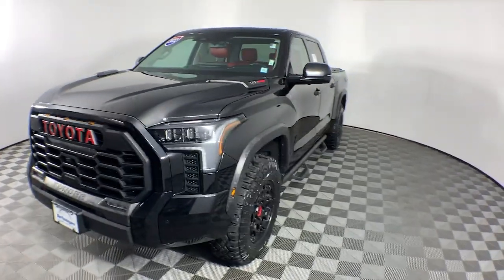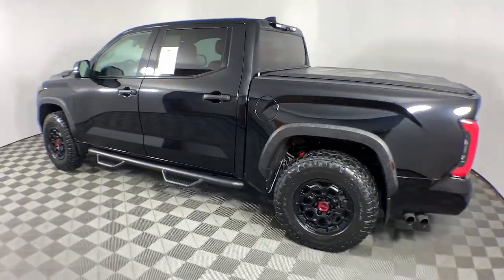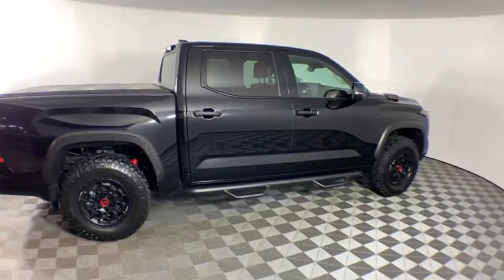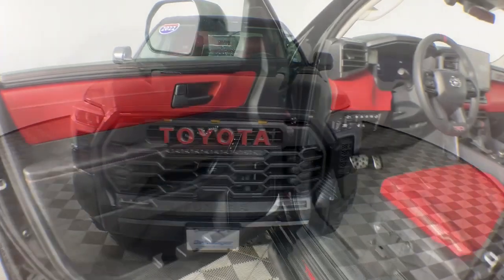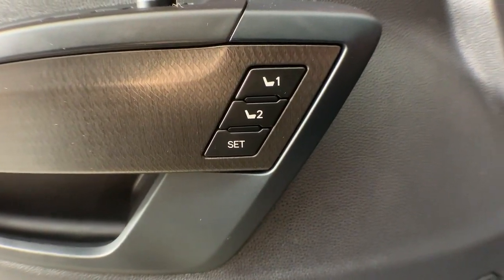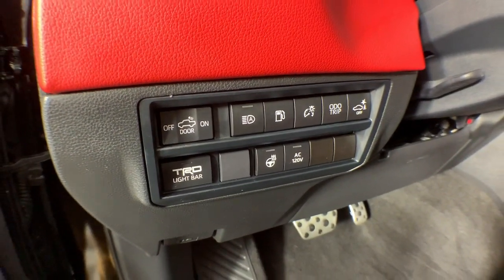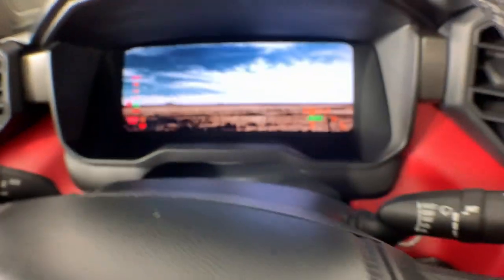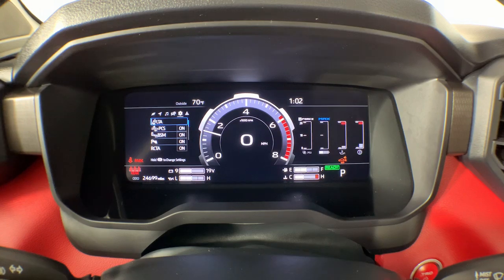2022 Toyota Tundra_Hybrid Colonie, Albany, Saratoga Springs, Clifton Park, Schenectady, NY 40679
Midnight Black Metallic Used 2022 Toyota Tundra_Hybrid TRD Pro available in Colonie, New York at DeNooyer Chevrolet. Servicing the Albany, Saratoga Springs, Clifton Park, Schenectady, NY area.

DeNooyer Chevrolet
127 Wolf Road

CARFAX One-Owner. Black 2022 Toyota Tundra Hybrid TRD Pro 4WD 10-Speed Automatic 3.4L V6 3.4L V6 12 Speakers 3.31 Axle Ratio 4-Wheel Disc Brakes 400W/120V AC Rear Seat & Bed Power Supply ABS brakes Air Conditioning Alloy wheels AM/FM radio: SiriusXM Apple CarPlay/Android Auto Auto High-beam Headlights Auto-dimming door mirrors Auto-dimming Rear-View mirror Automatic temperature control Black Dual Exhaust Tips w/Debossed TRD Pro Logo Brake assist Bumpers: body-color Color-Keyed Outside Mirrors Delay-off headlights Driver door bin Driver vanity mirror Dual front impact airbags Dual front side impact airbags Electronic Stability Control Emergency communication system: Safety Connect with 1-year trial Front & Rear Mud Guards Front anti-roll bar Front Bucket Seats Front Center Armrest Front dual zone A/C Front fog lights Front reading lights Front wheel independent suspension Fully automatic headlights Garage door transmitter: HomeLink Heated & Ventilated Front Bucket Seats Heated door mirrors Heated Front Seats Heated steering wheel Illuminated entry Knee airbag Leather Shift Knob LED Lightbar w/Fog & Marker Lights Low tire pressure warning Memory seat Multi-Terrain Back Monitor Navigation System Occupant sensing airbag Outside temperature display Overhead airbag Overhead console Panic alarm Passenger door bin Passenger vanity mirror Power door mirrors Power driver seat Power moonroof Power Panoramic Roof Power passenger seat Power steering Power windows Qi-Compatible Wireless Smartphone Charger Radio data system Radio: Audio Plus Rear reading lights Rear seat center armrest Rear step bumper Rear window defroster Remote keyless entry Security system Smoked-Finish Premium LED Headlights & DRL SofTex Seat Trim Speed control Speed-sensing steering Split folding rear seat Sport steering wheel Steering wheel mounted audio controls Tachometer Telescoping steering wheel Tilt steering wheel Towing Technology Package Traction control TRD Pro Heated Leather-Trimmed Steering Wheel Trip computer Turn signal indicator mirrors Variably intermittent wipers Ventilated Front Seats Voltmeter Wheels: 18 x 8 Black BBS Forged Aluminum 3.4L V6.brbrPlease reach out to schedule an appointment for a viewing @ Recent Arrival!